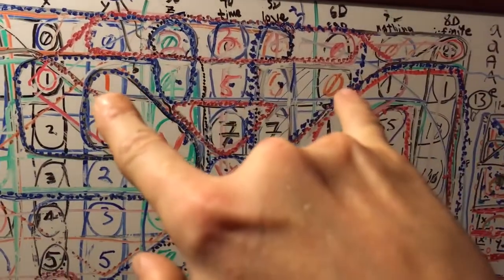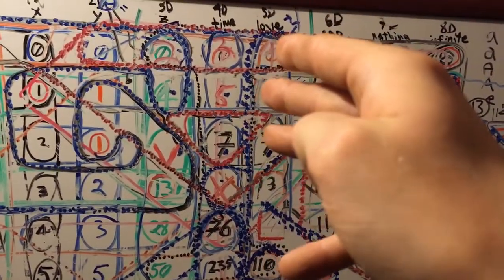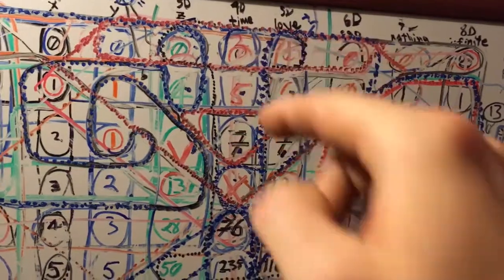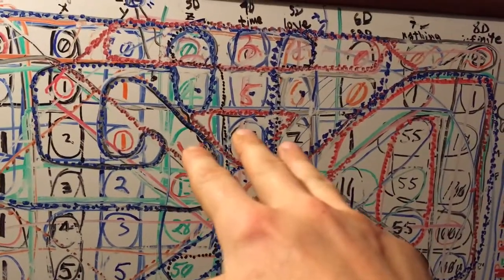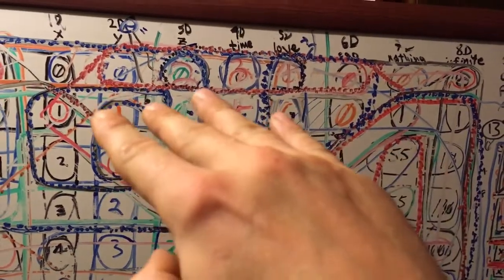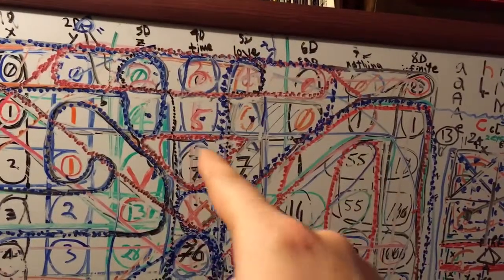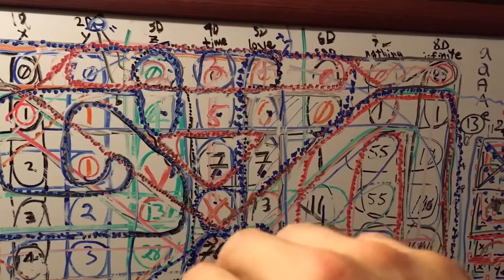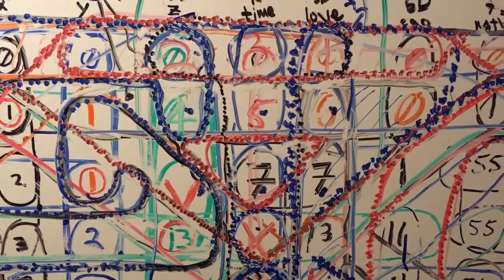marsellus wallace speech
from a certain point of view...

fuck you quentin tarintino et al

... interconnectedness of numbers and letters
... the solution jesus
... youve got a friend
... jewish kabbalah
... knowledge of the numbers
... the thing that should not be lyrics
... end of days start treaty
... austin will get taken
... communication breakdown
... words are numbers
... conspiracy theories are truth
... this is a new day
... sending a light to the world
... jesus is psychic
... austin the unbelievable one
... the greatest wickedness
... this is not a claim but a service
... corrupted truths purified lies
... the lord jesus christ
... donald trump is a kunt
... philosophers stone
... john fitzgerald kennedy

... the fact that you are here

... it is wednesday

... mk ultra mind control
... god is love bottom line
... mate of sitting bull is
... babylon the great is fallen
... jesus loves all of us
... reptilians feed off of war
... two thousand eighteen
... dna is the key to christ

... he should get some sleep

... but he for our profit
... secret of thirty nine
... hes the devil in disguise
... president aberham lincon
... god loves tremendous
... second reason to get free
... elect pleiadians of christ
... st john the evangelist
... best love in all creation
... the end a robot prophesy
... confirmation in number
... cosmic rosetta stone
... god is full of happiness
... the christ conspiracy
... i hated the live i had to live
... profound discernment
... divinely guided wisdom
... death comes out of the ark
... spirit of antichrist
... the land of the trinity
... gematria of the qliphoth
.:. completes the education
... going to hell in a hand basket
... put up your dukes
... apocalypse chapter eight
... transcending suffering
... forgiveness is freedom

so this is getting a little like beyond synchronistically creepy and stuff

like wow
armageddonfacemuch
its like seeing and hearing fibonacci plus plus in real time